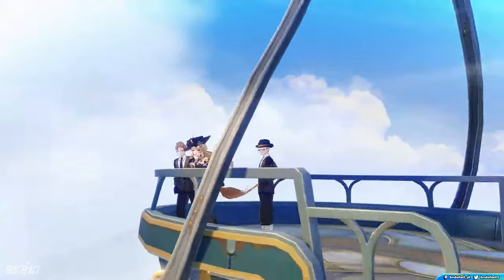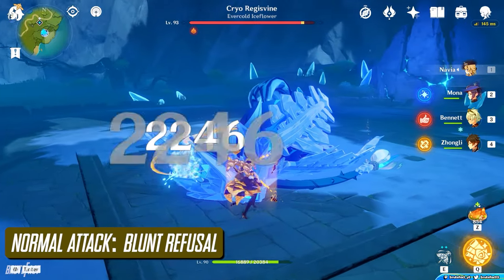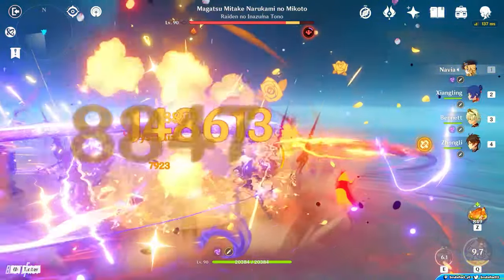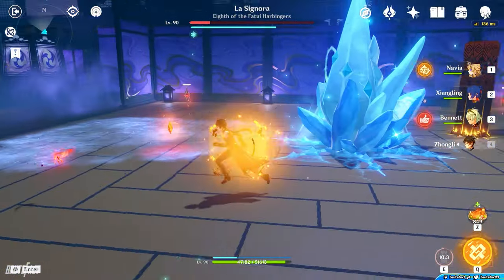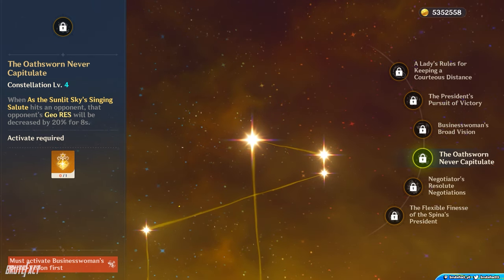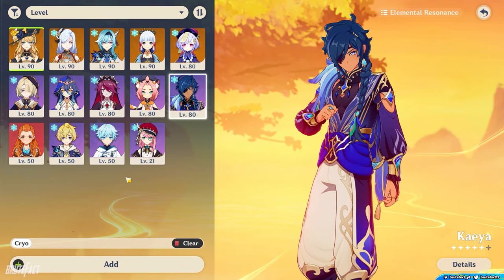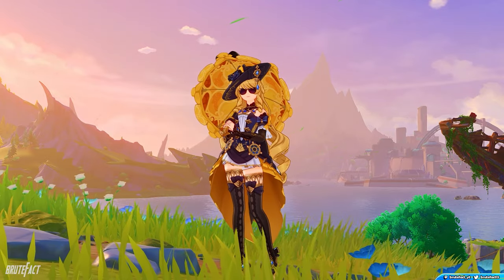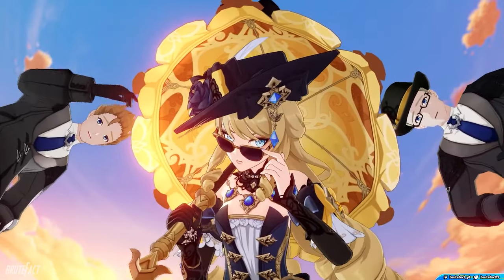NAVIA GUIDE: Best C0 Navia Build: Artifacts, Weapons, Teams & Showcase | Genshin Impact 4.3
Hello Everyone.
In this video I will cover everything you need to know about Navia including Navia build guide, ascension materials, playstyle, teams, weapons, artifact, constellations & gameplay showcase.

📌 Timestamps 📌
00:00 | Intro & Initial Info
00:31 | Ascension and Farming Materials
02:24 | Abilities & Playstyle
04:55 | Best Weapons
07:34 | Best Artifact Sets
09:18 | Artifact Stats & Substats
09:57 | Constellations
11:21 | Navia's Best Teams
14:19 | C0 Navia DPS Showcase
18:30 | Wrap-up
18:43 | Outro

Navia build guide, Navia damage showcase, Navia Ascension Materials, genshin impact Navia build guide, Navia artifacts, Navia weapons, Navia teams